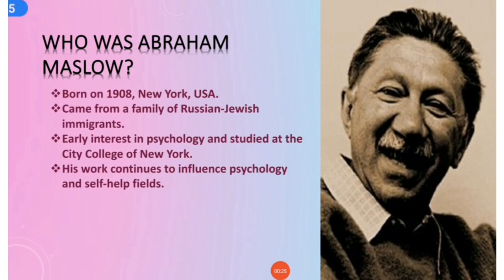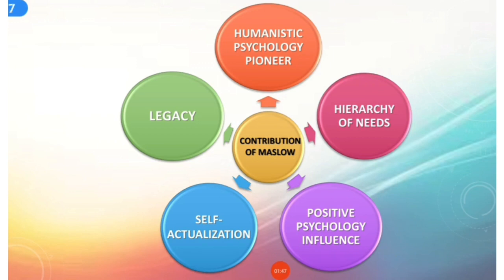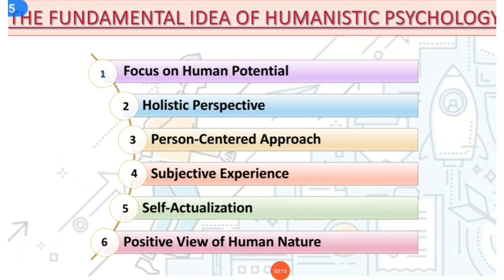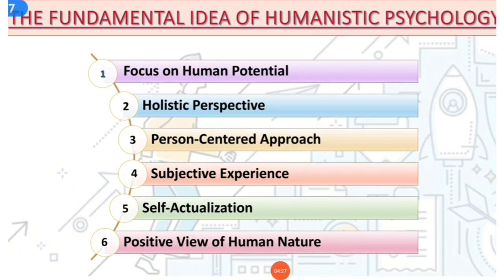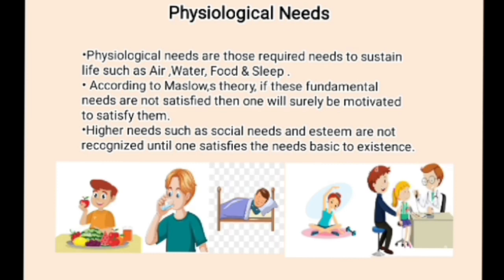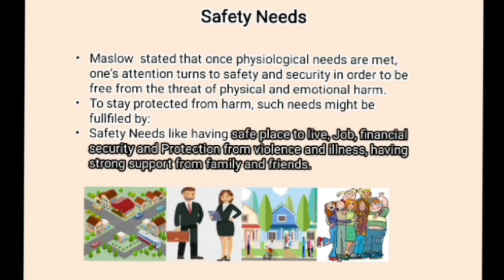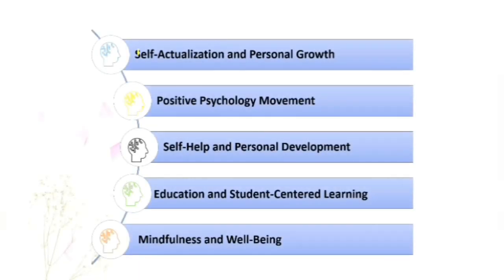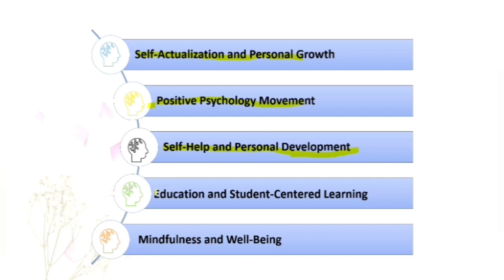Humanastic Theory of Personality by Maslow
Hello everyone, we are the students of ICFAI UNIVERSITY, TRIPURA pursuing B.Ed program. We are presenting a presentation on Humanistic Theory of Personality by Maslow on the subject Educational psychology , by Priyanka Dey -23IUT0210001
Saheli Das- 23IUT0210004
Renuka  Kalai- 23IUT0210035
Ramkrishna Debnath - 23IUT0210024
Raina Hrangkwal - 23IUT0210030.